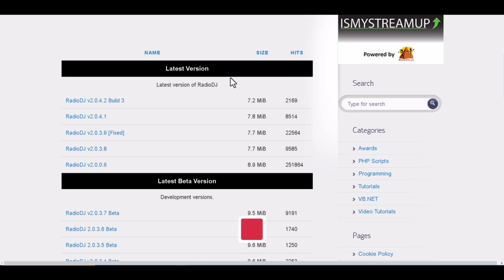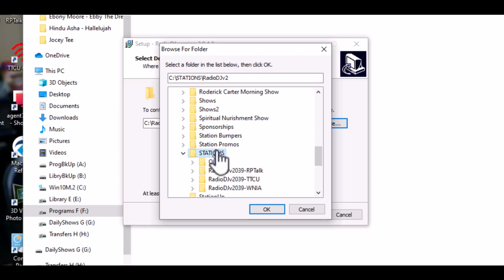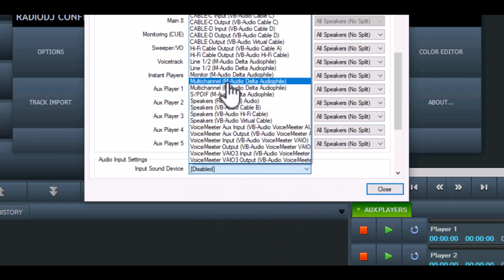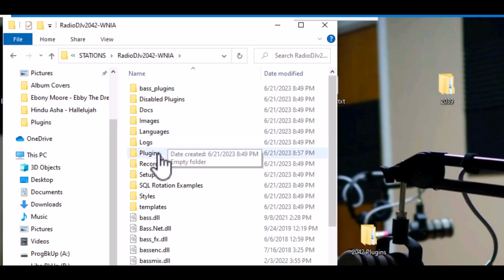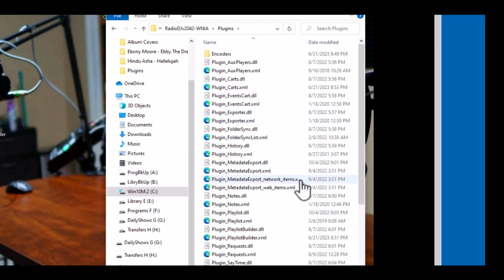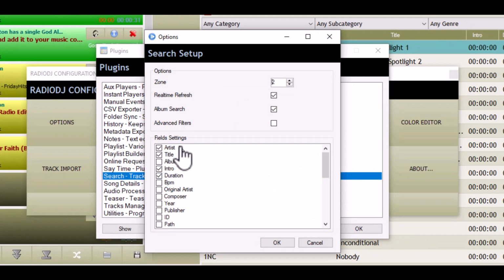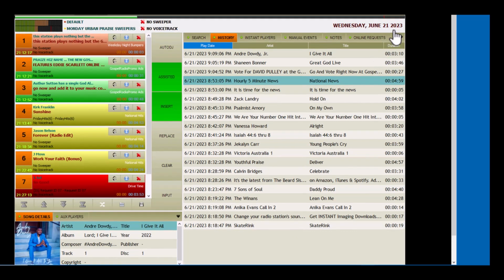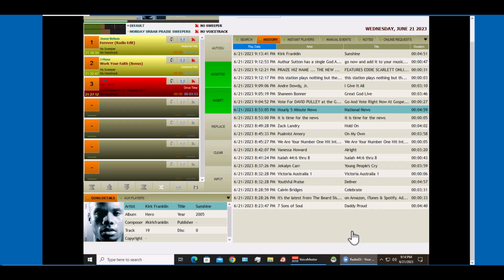RadioDJ v2.0.4.2 Upgrade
Create custom Radio Jingles with AI!